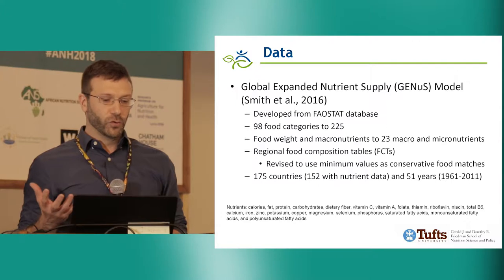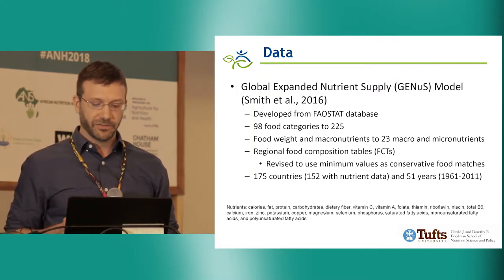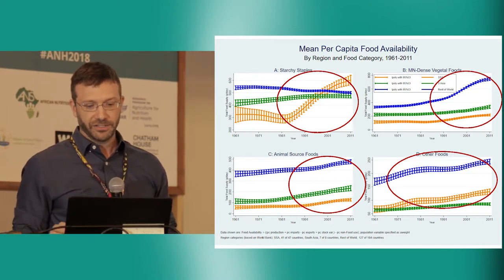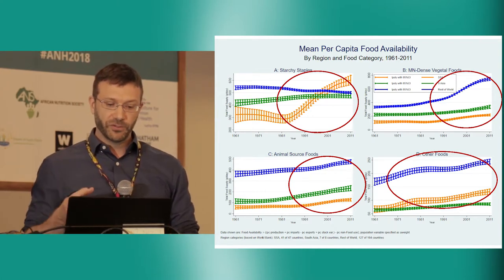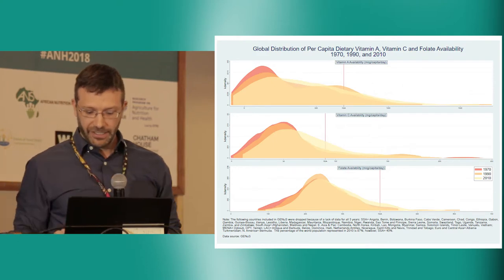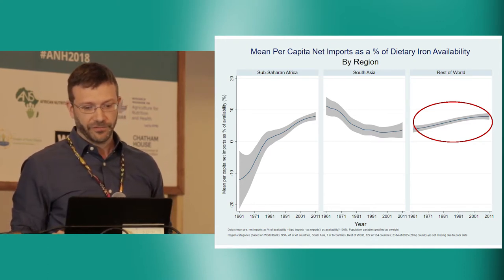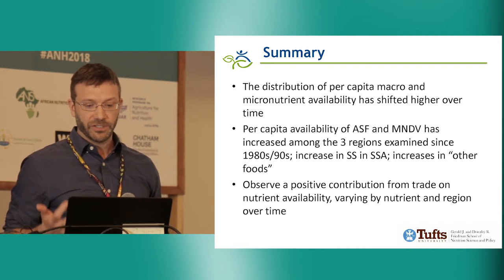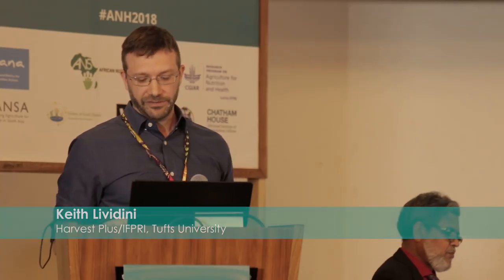Keith Lividini - ANH Academy Week 2018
The Impact of Agricultural Specialization and Trade on Inadequate Nutrient Consumption over Time

The Agriculture, Nutrition & Health (ANH) Academy Week June 25-29, 2018 Accra, Ghana.